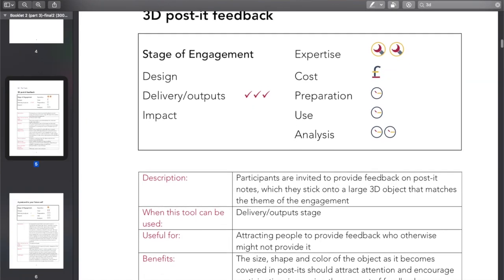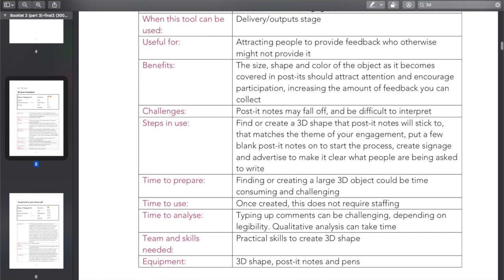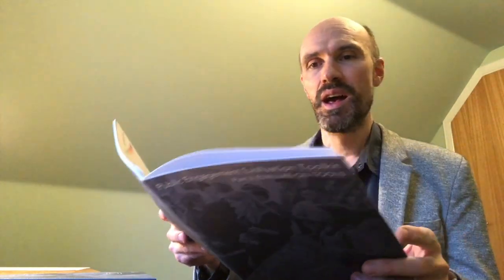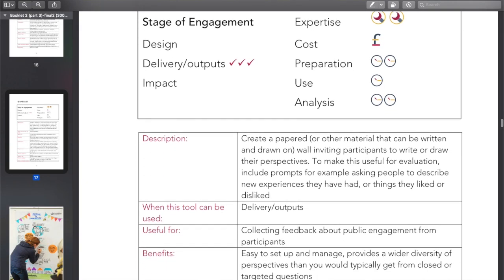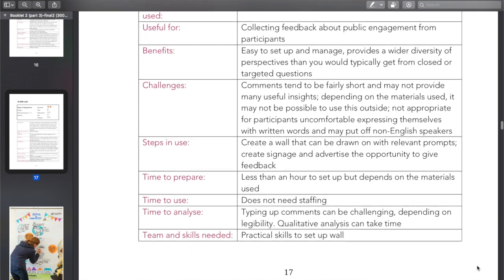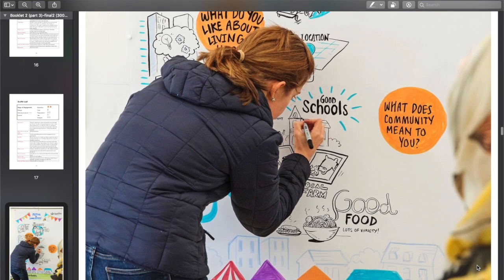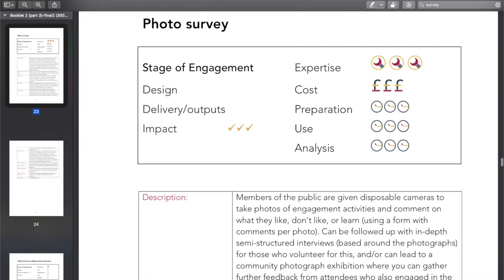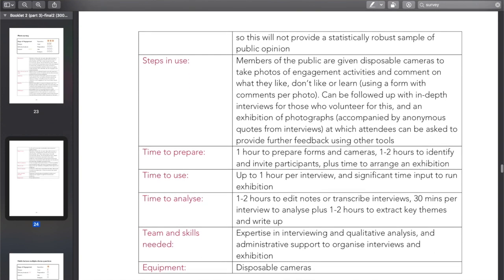Visual methods for evaluating the impact of public engagement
How can you evaluate the impact of your public engagement in a way that is creative, fun and actually gets people to take part?

Fast Track Impact Vlog 5: In this Fast Track Impact vlog, Professor Mark Reed shares four easy, visual methods for capturing feedback and evidence from public engagement, drawn from the QMUL Public Engagement Evaluation Toolkit. From 3D post-its and graffiti walls to photo surveys and a feedback wall that gradually reveals a hidden image, these approaches make evaluation more engaging, save time and give you better data and ultimately the proof that your engagement worked. It is designed for researchers and engagement practitioners who want more creative, effective ways to evaluate public engagement.

🕒 Key chapters
00:00 Making feedback visual, creative and fun – Why visual methods make collecting engagement feedback more fun, more time-efficient and more effective.
00:48 Method 1: 3D post-its – Getting people to stick post-it feedback onto a 3D model or object linked to your research, co-creating something colourful over the day.
01:50 Method 2: the graffiti wall – A live graffiti wall, whiteboard or paper wall at the exit where people leave comments, ideally captured by an artist.
02:50 Method 3: photo survey – Inviting people to take and annotate photographs, geo-locating them on a map and following up with photo-based interviews and an exhibition.
05:43 Method 4: the hidden-image feedback wall – A giant dot-to-dot or treasure-tag wall where feedback gradually reveals an image, drawing more people in to contribute.

🌐 Research impact resources
Find evidence-based resources to help you plan, deliver, evaluate and communicate research impact